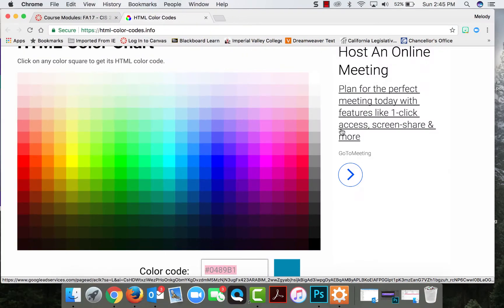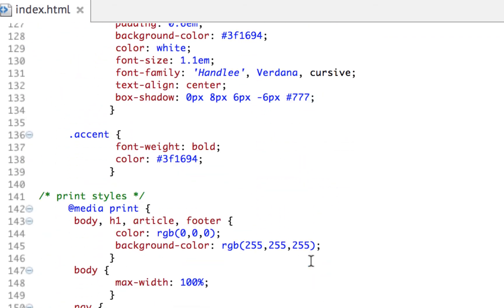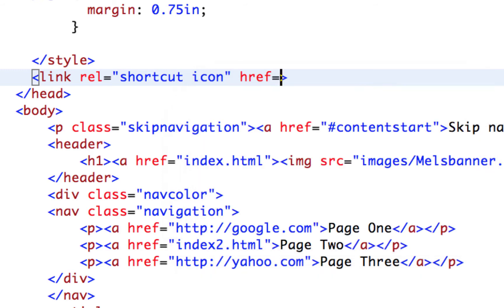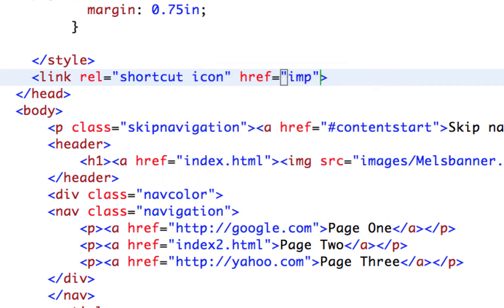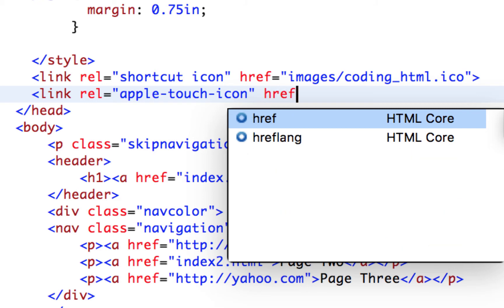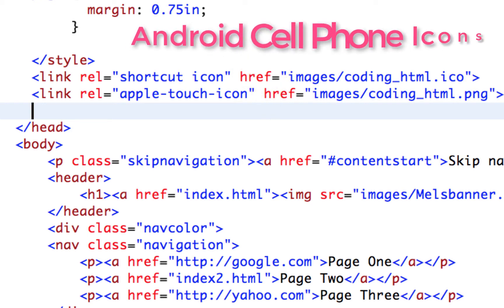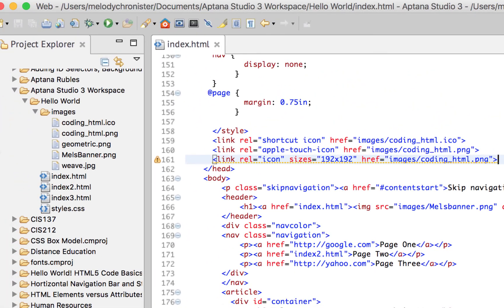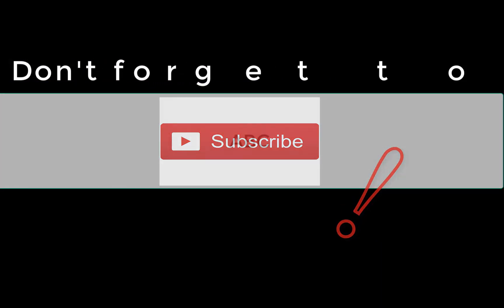Adding a Favicon Using HTML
We define what a favicon is, where to find free ones, where to create your own, and how to add them to your website using HTML.